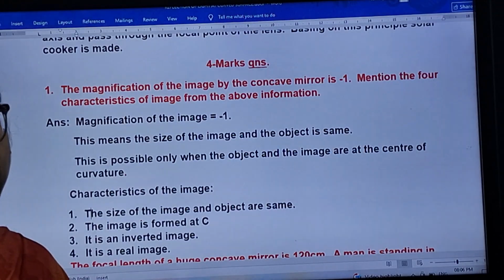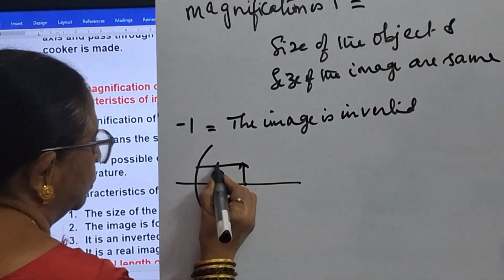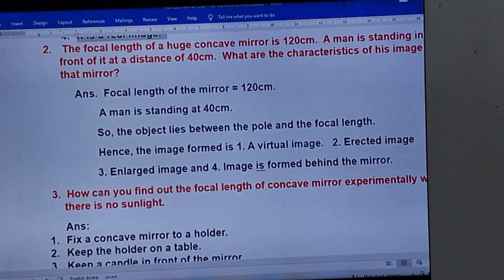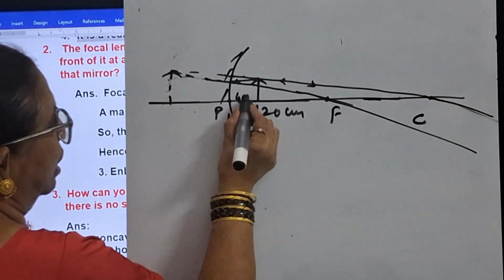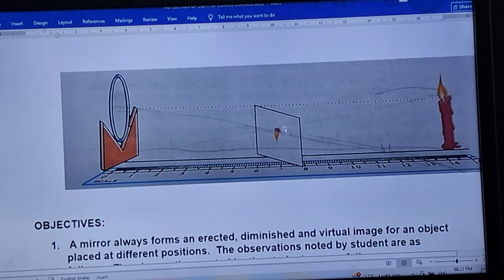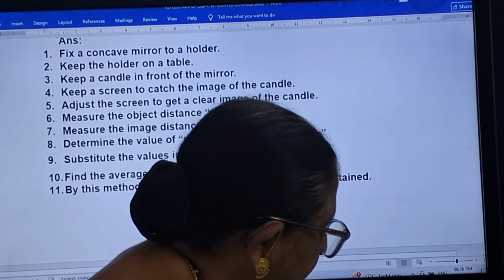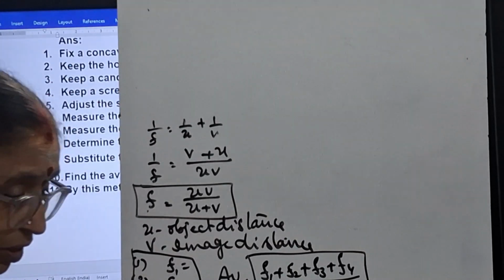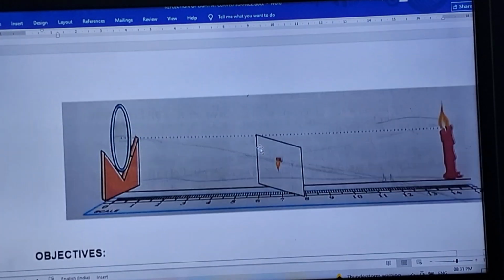REFLECTION OF LIGHT AT CURVED SURFACES - SSC -4 MARKS QNS.